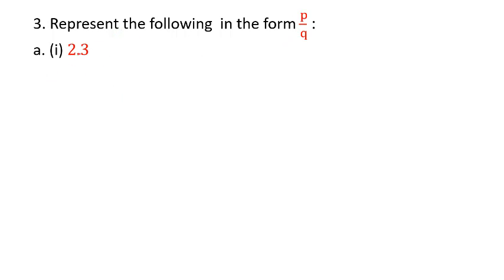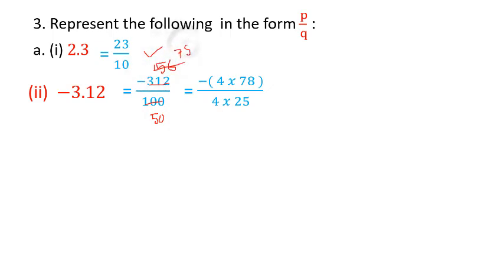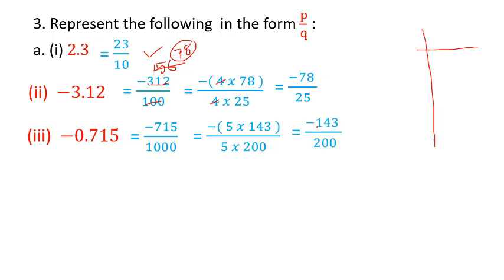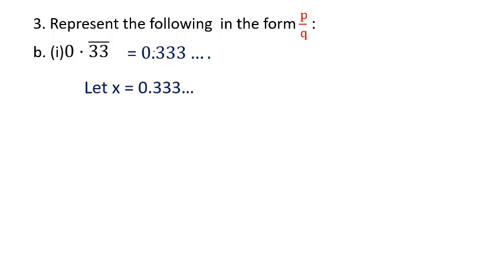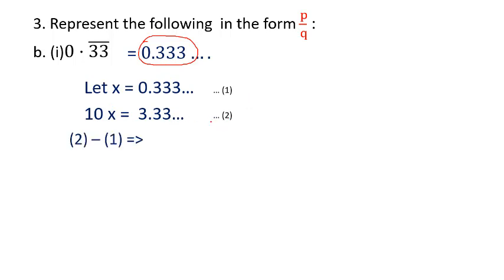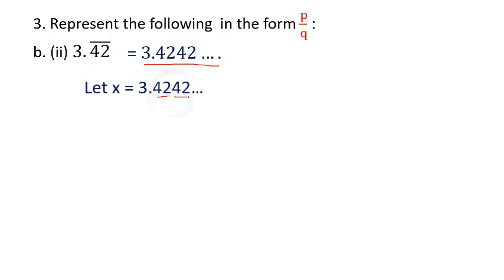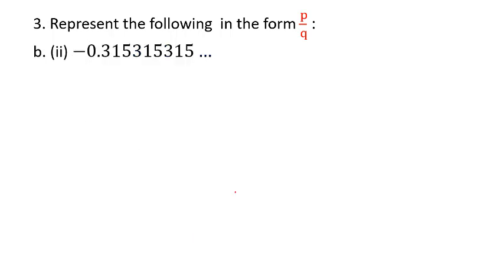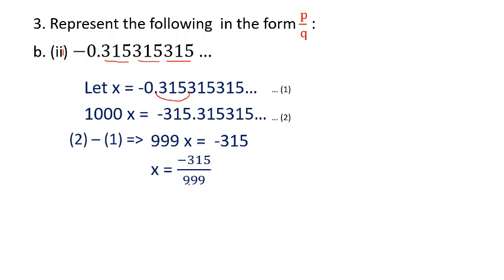NIOS CLASS 10 | ALGEBRA | CHECK YOUR PROGRESS 1.3 PART 2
DDC7x :  ALGEBRA | BOOK - 1 | MODULE - 1 | CHECK YOUR PROGRESS 1.3

CHECK YOUR PROGRESS 1.3

NIOS CLASS 10 MATHEMATICS ASSIGNMENTS
NIOS Class 10 Mathematics Important Questions
NIOS Class 10 Mathematics Previous Years Questions to be out soon

Office : Maligaon Chariali, Guwahati -11, Assam
Founder & CEO : Er. Neeraj Dalani ( AIEEE, KIIT, Bhubaneshwar )
Director : Er. Rupam Das ( JEE, IIT Kharagpur )